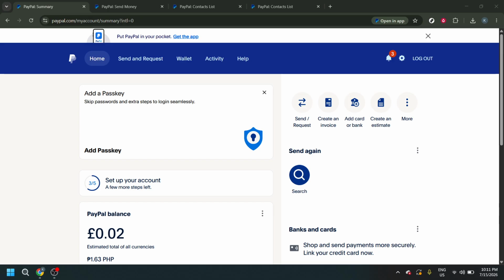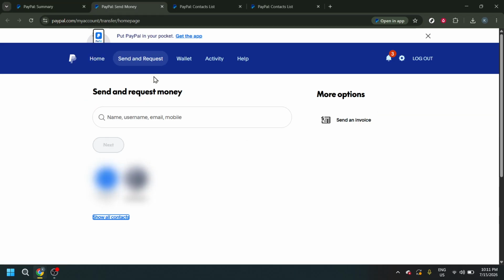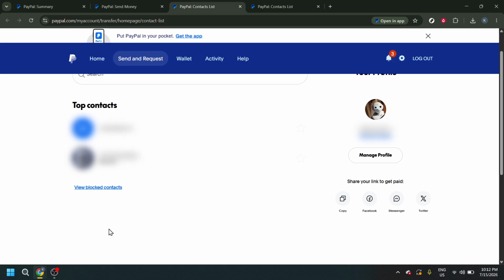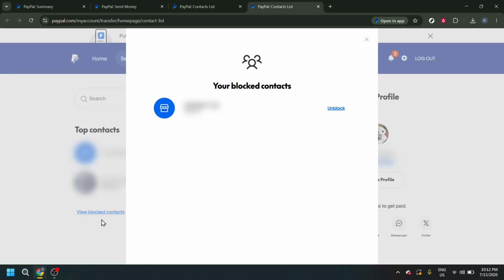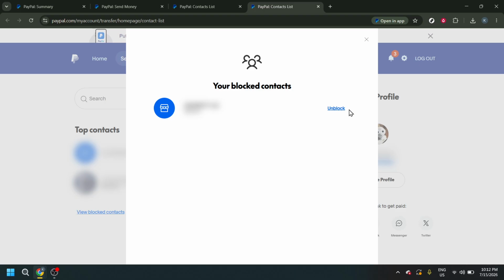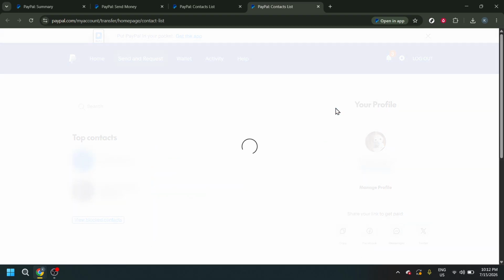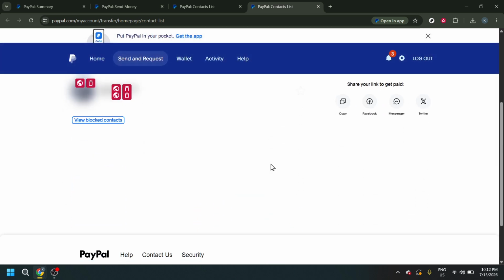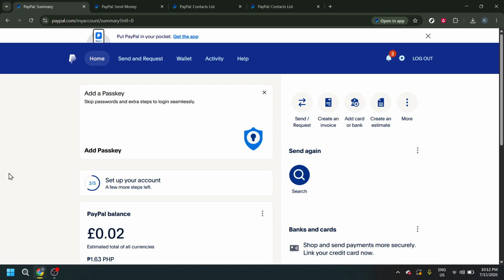How to unblock a User in Paypal (Step By Step 2026)